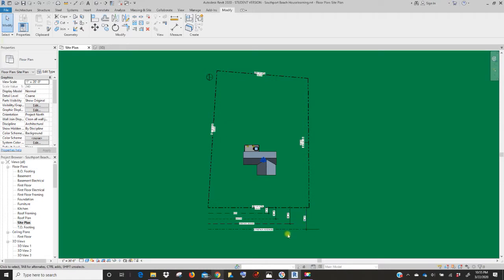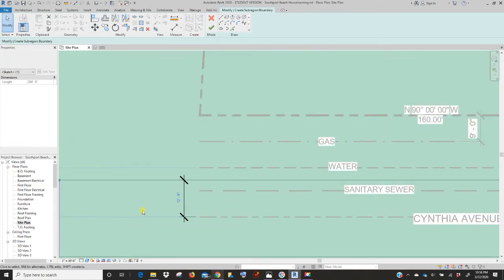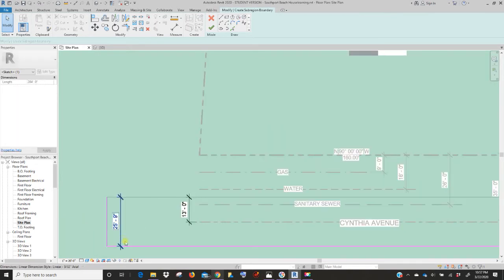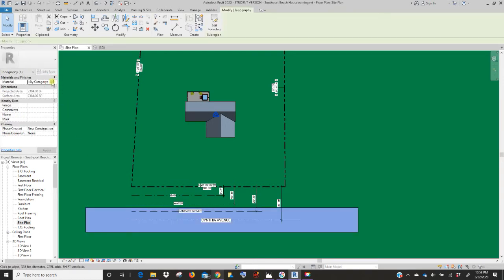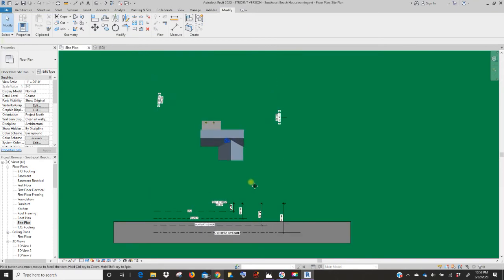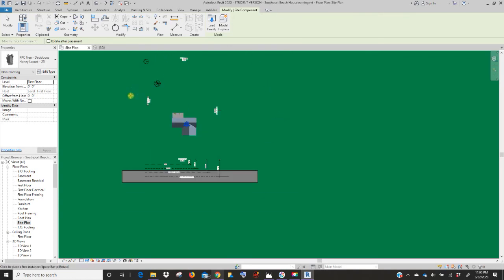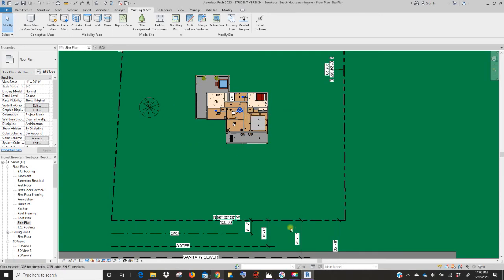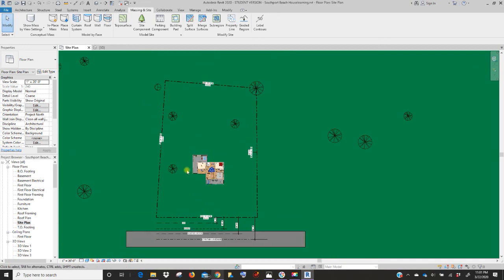The Site Plan